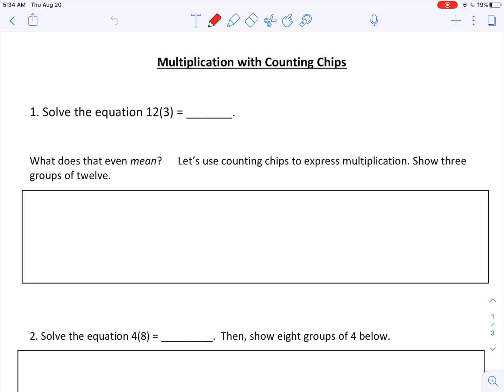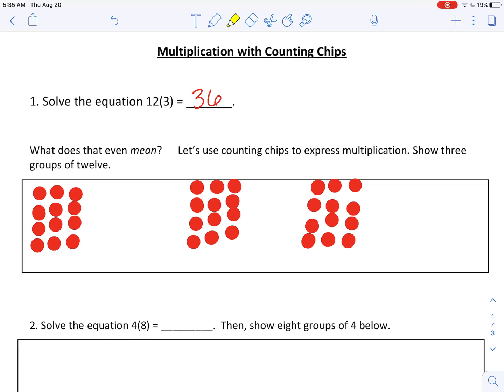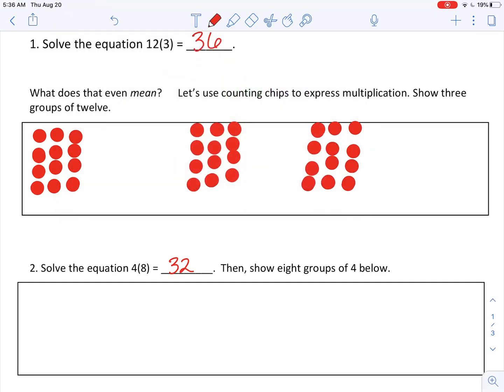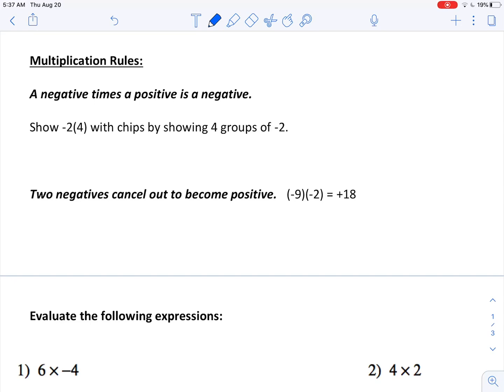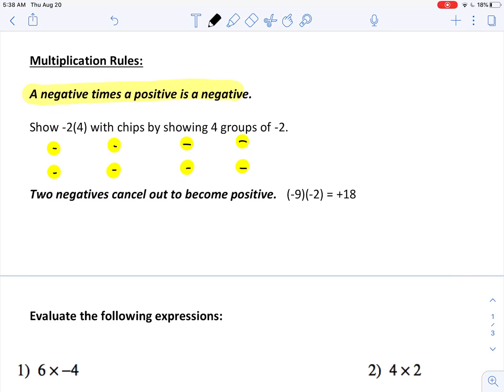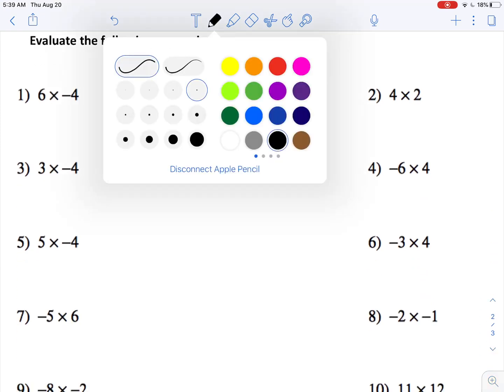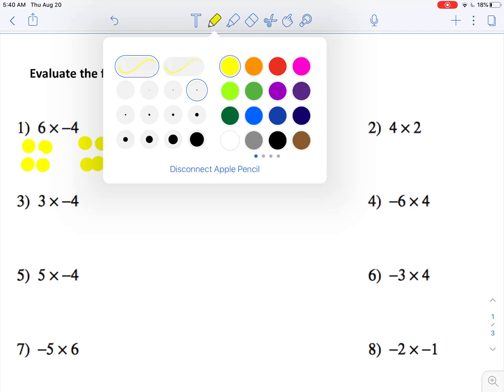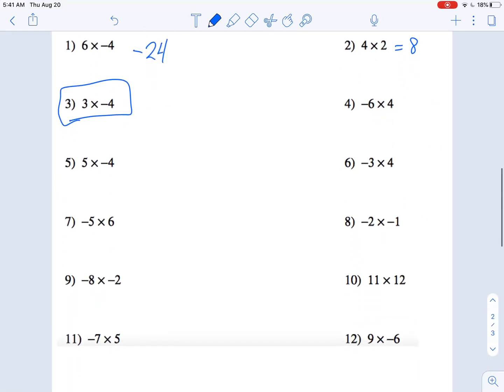Alg 1 Multiplication with Counting Chips